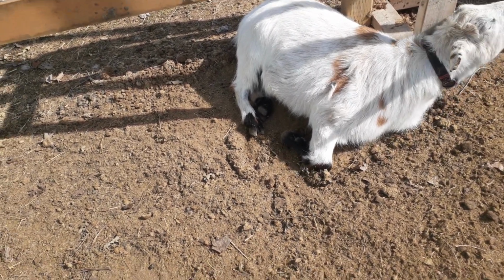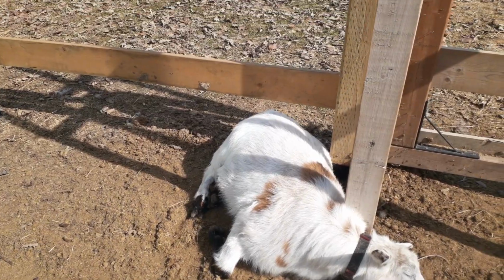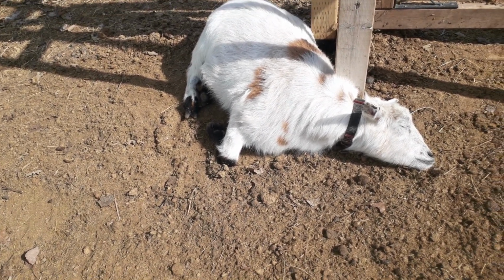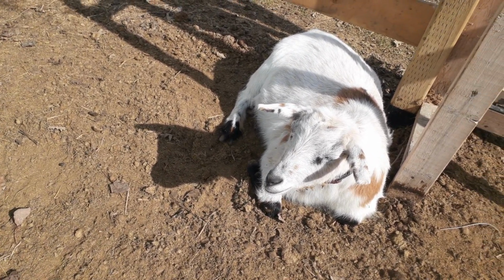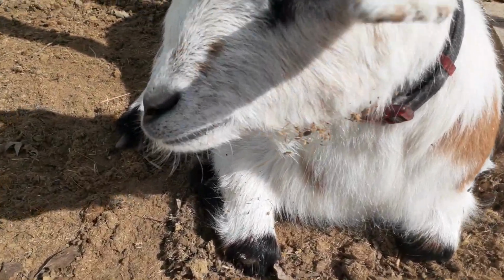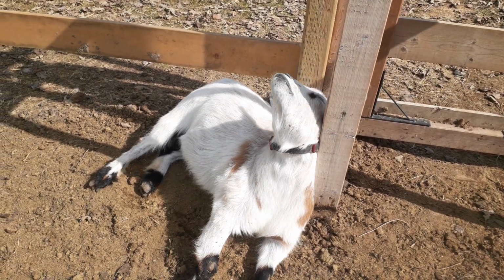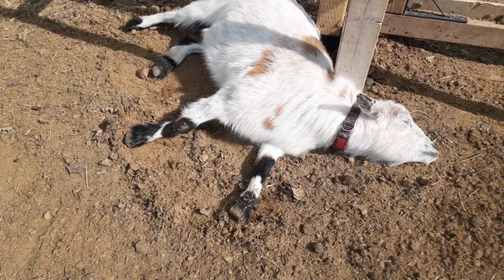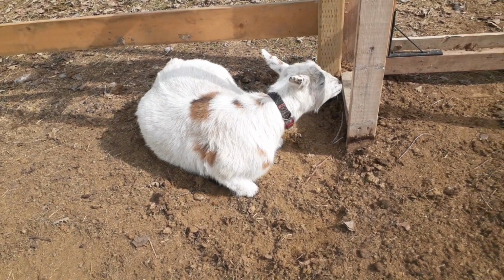Fun With Goats - Going To Buy Your Goat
Ready to take the next step in your hobby farming journey? In this video, we’re diving into everything you need to know before going to buy your goat! Whether you’re starting your first homestead or expanding your farm, choosing the right goat is essential.

Learn what to look for when selecting healthy goats, from evaluating their physical condition to assessing their temperament. We’ll cover essential tips for finding reputable breeders or sellers, understanding the differences between bucks, does, and wethers, and how to choose a goat breed that suits your farming goals—whether it’s for milk production, brush clearing, or companionship.

This guide is packed with practical advice to help you feel confident and prepared before bringing home your new farm animal. Whether you're interested in raising goats for beginners, building a sustainable homestead, or simply want to enjoy the fun and benefits of owning domestic goats, this video is for you!